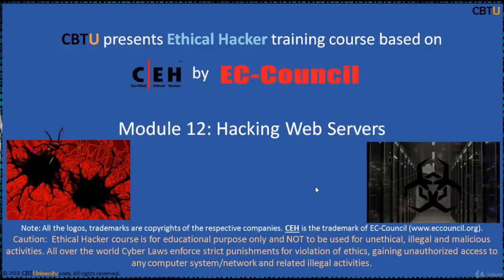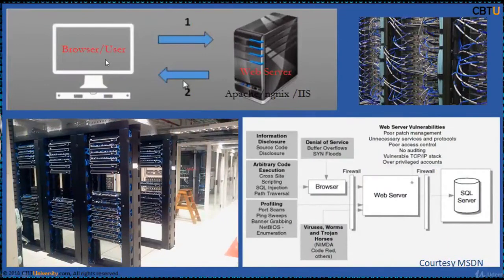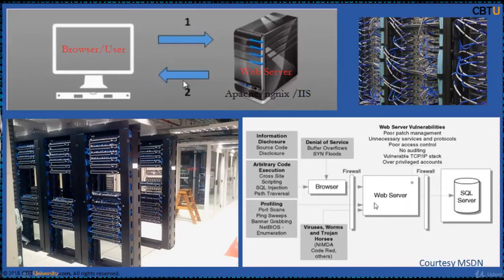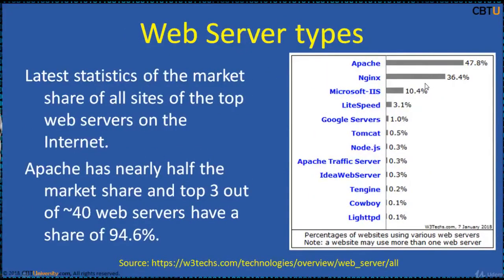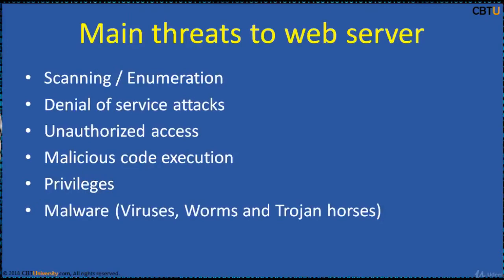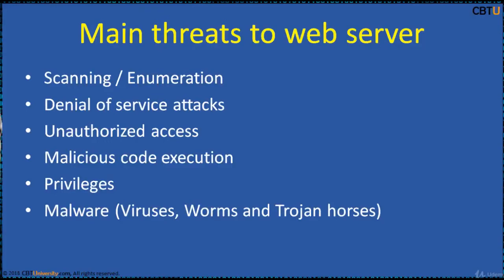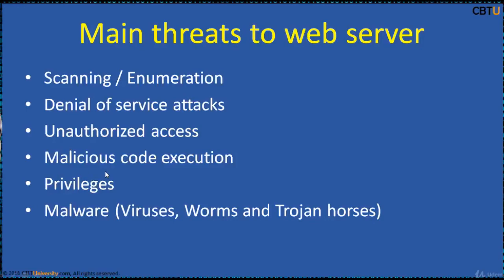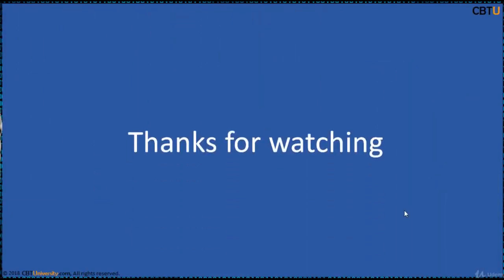CEH12-1 Introduction to Hacking Web Servers